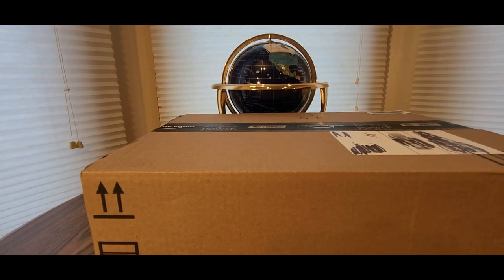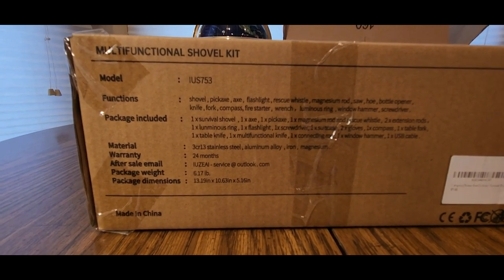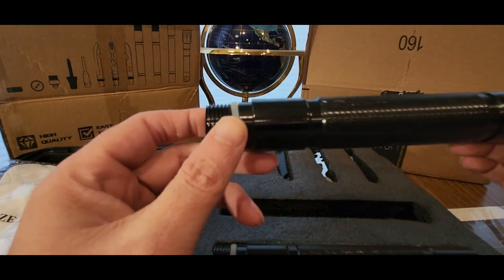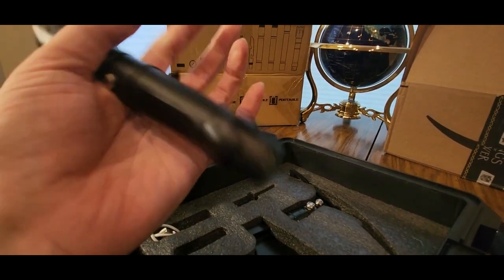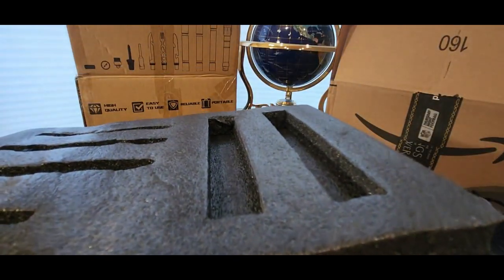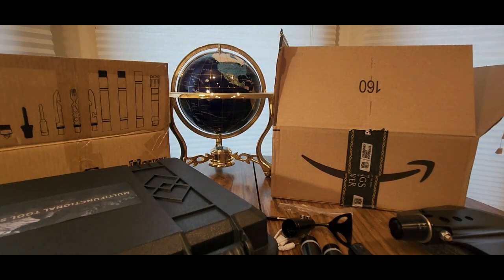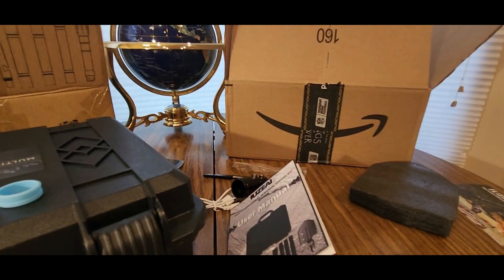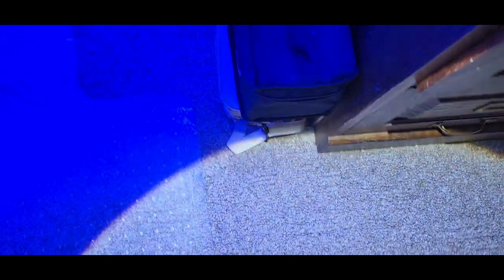IUZEAI Survival Shovel Camping Axe Set (EPISODE 4083) Amazon Unboxing Video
Survival Shovel Camping Axe Set, IUZEAI Multifunctional Tactical Shovel with Pickaxe Flashlight Suitcase Tableware Survival Gear for Camping, Bushcraft, Hiking, Sand, Gardening, Beach, Snow, Off-Road

+++MORE GOODIES

30days free amazon music

2 FREE audible books Amazon Kindle

(MSTOUT2AC150)

10 dollars off YummyBazzaar